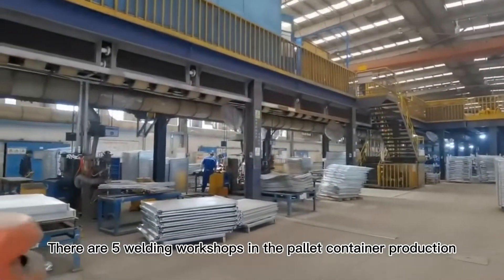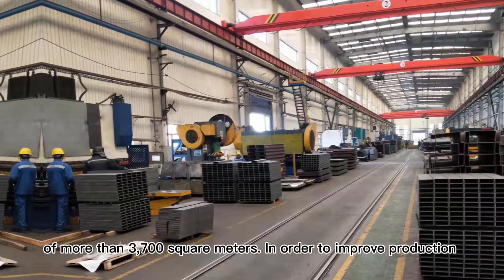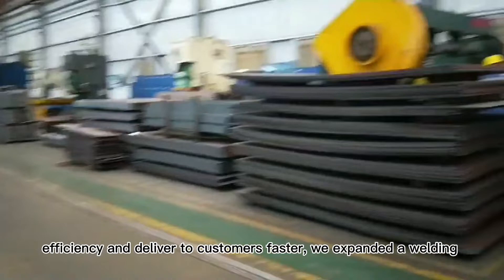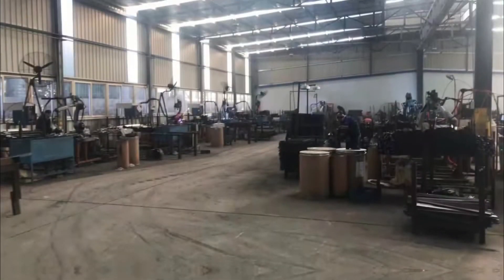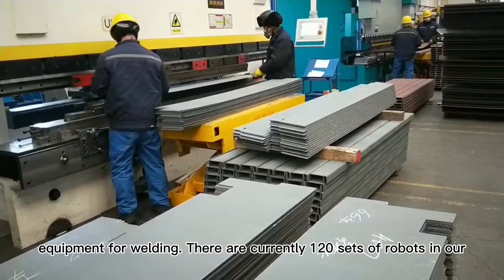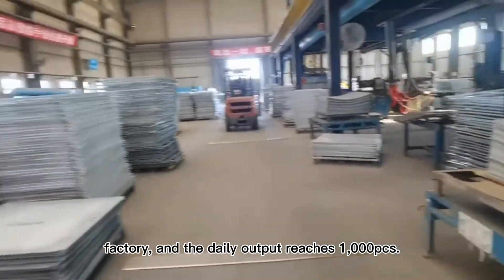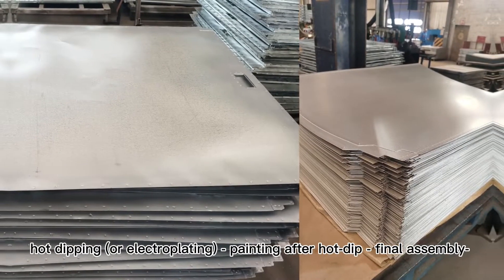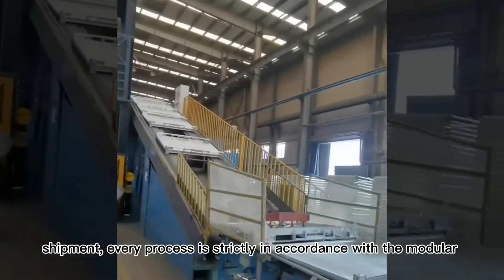How to make HM Group galvanized metal pallet container？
This video shows how to make metal containers—HM Group.

The pallet metal crate details are as below:
1. Stacked and collapsed—save on transport and storage costs
2. Ideal for both domestic and international shipping conditions.
3. The pallet boxes are able to transport delicate goods such as food and liquid products with security and ease.

If you plan to purchase pallet container in China, welcome to visit our factory.

❋ Similar pallet container ❋

❋ Follow me ❋